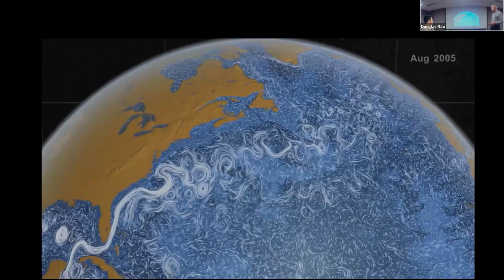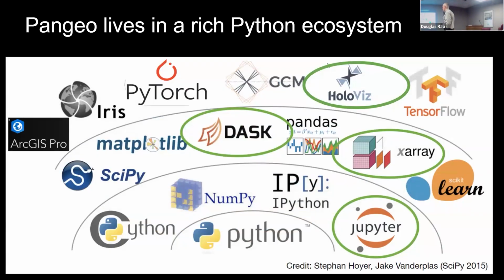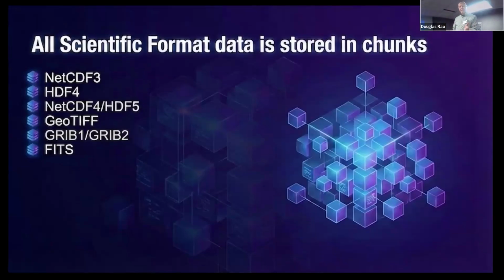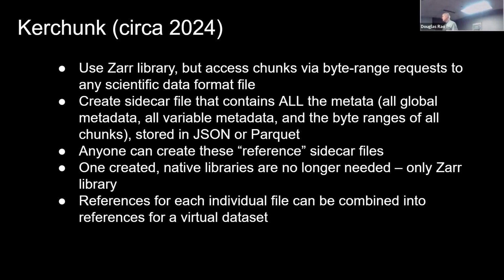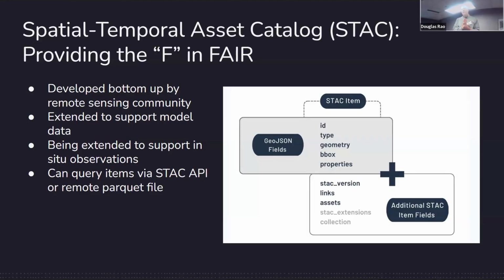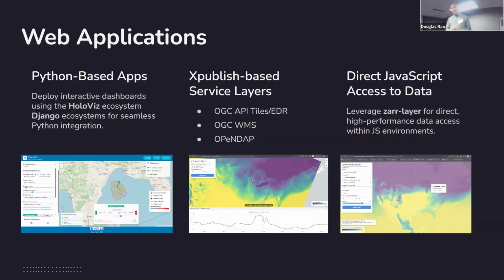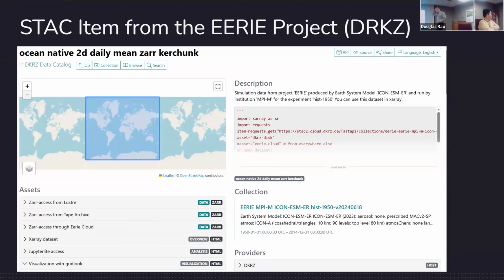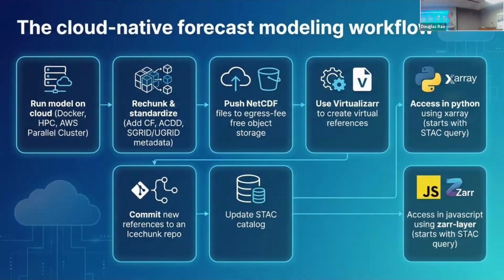The State of the Cloud-Native Geospatial Ecosystem – Webinar, March 2026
Presenter: Dr. Rich Signell

Significant advancements in cloud-native geospatial infrastructure over the past year have transformed remote sensing and Earth system model analysis. The maturation of the Zarr version 3 ecosystem—supported by VirtualiZarr for metadata-only virtualization of legacy formats and Icechunk for transactional versioning—has established a robust foundation for distributed data management. When coupled with the Spatio-Temporal Asset Catalog for standardized discovery, these tools enable high-performance Python-based workflows.

Furthermore, Xpublish extends this utility by serving cloud-native datasets via OGC Web Services, while modern JavaScript applications now demonstrate the capability to query object storage directly, bypassing traditional intermediate servers. Collectively, these developments operationalize the FAIR data principles, providing a scalable and interoperable framework suitable for both large-scale planetary analytics and generative AI training.

Timestamps
00:00 Introduction by Dr. Douglas Rao (NCICS)
02:13 Beginning of presentation with Dr. Rich Signell (Open Science Computing, LLC)
45:00 Q&A facilitated by Dr. Douglas Rao (NCICS)
59:49 Closing and resources

Learn more about the North Carolina Institute for Climate Studies and the Cooperative Institute for Satellite Earth System Studies